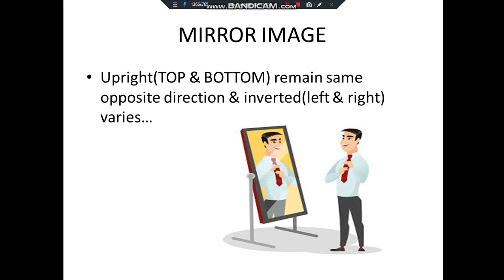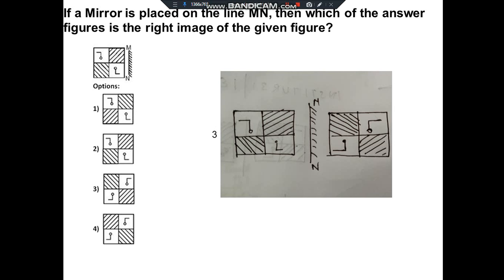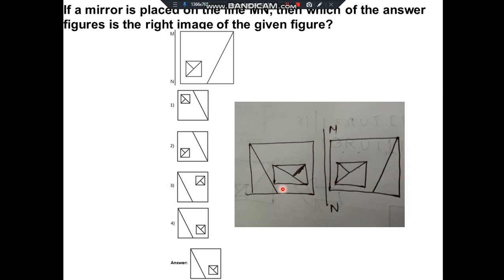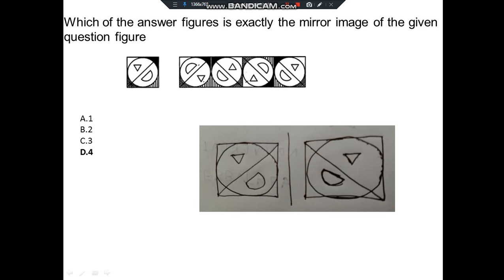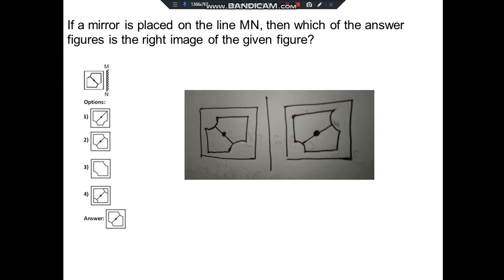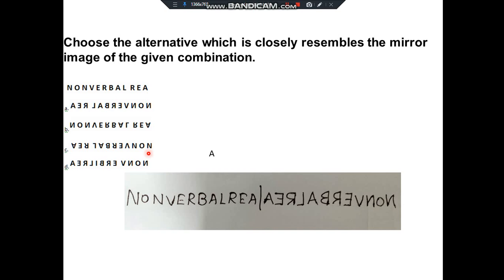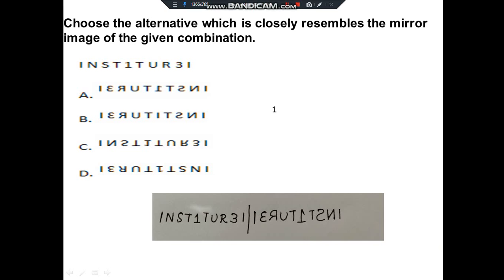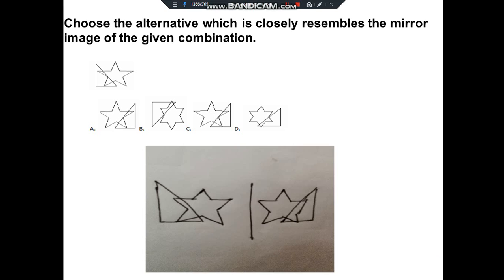SSC CHSL-Reasoning-Mirror image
This video gives an idea about solving mirror image questions